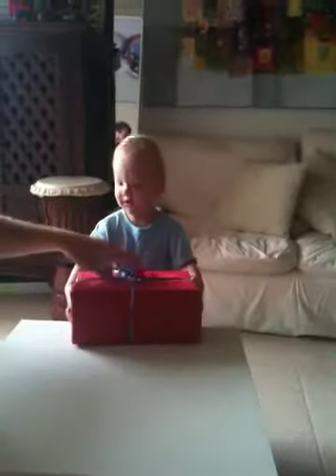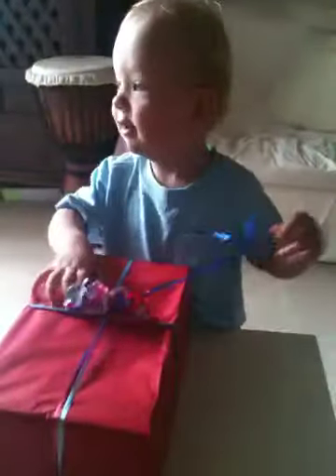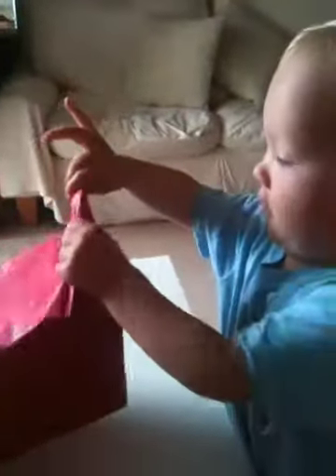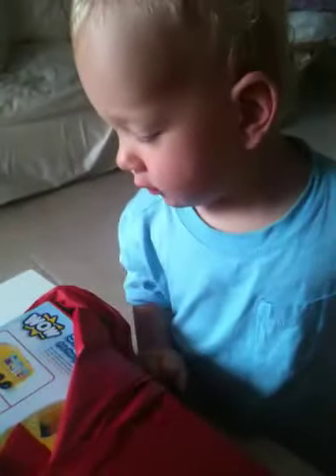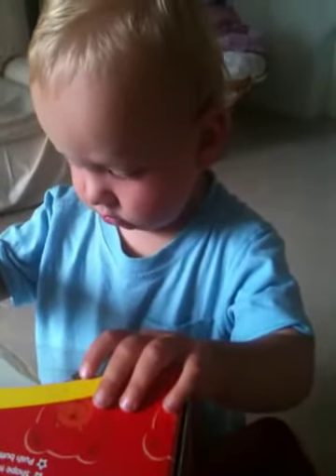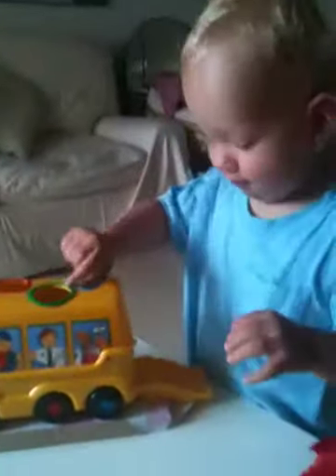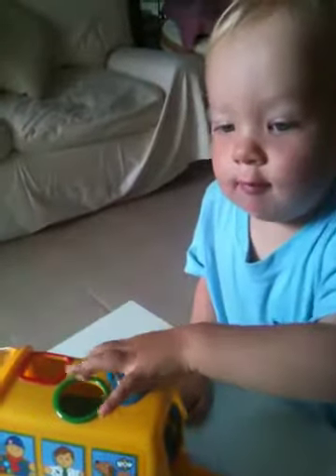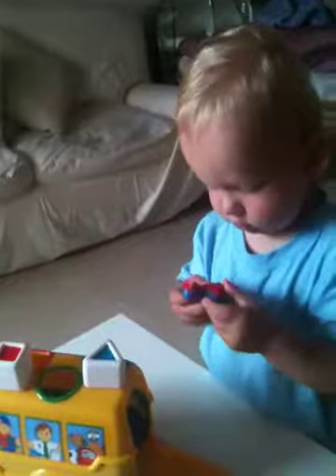Fox opening a present